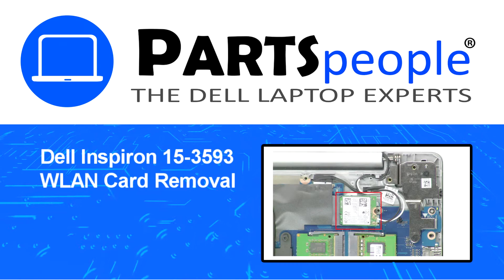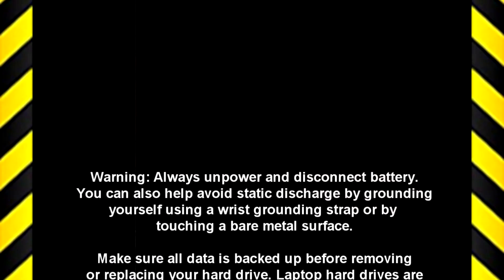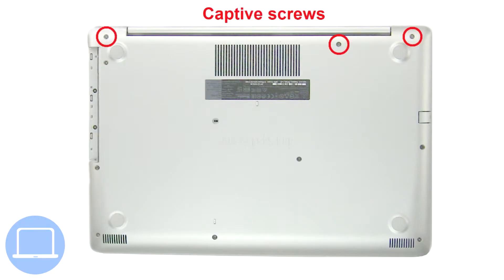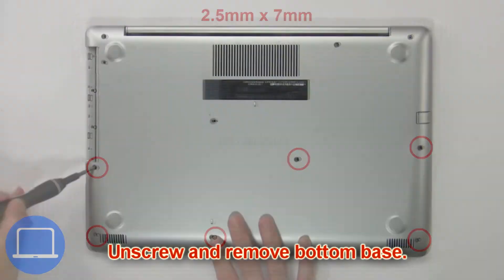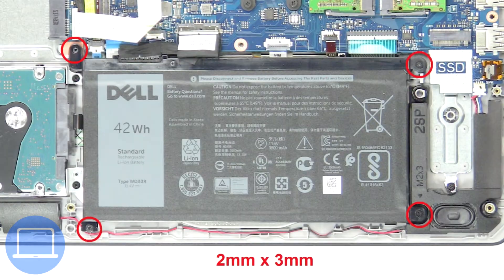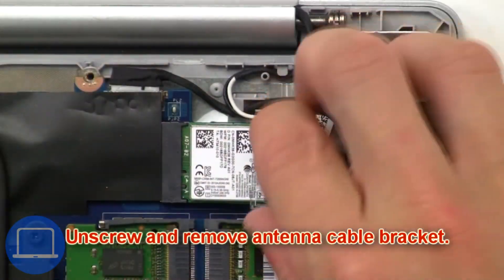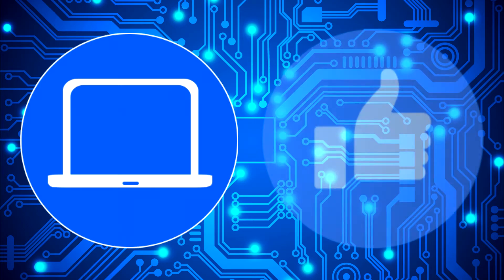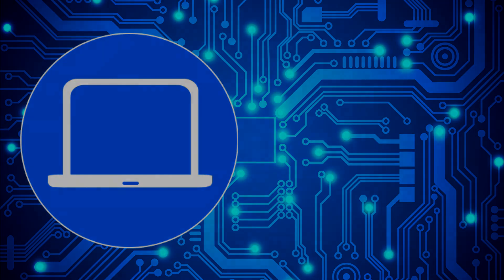Dell Inspiron 15-3593 (P75F013) WLAN Card How-To Video Tutorial